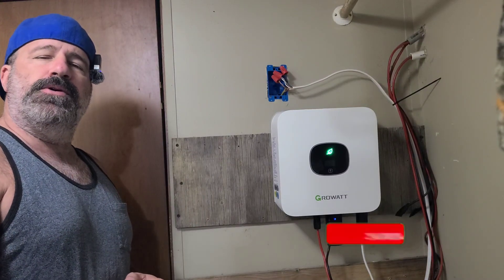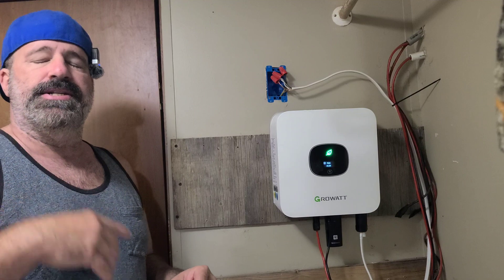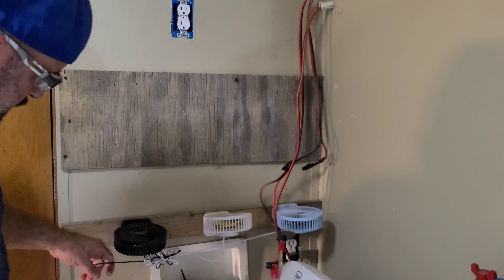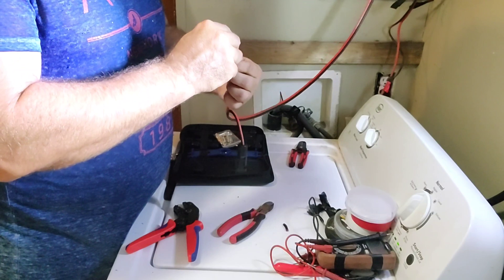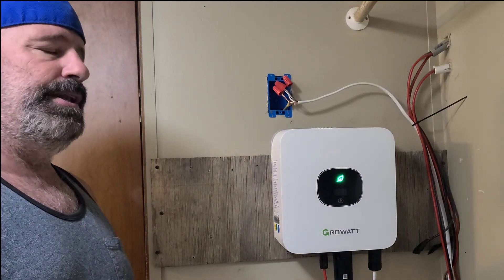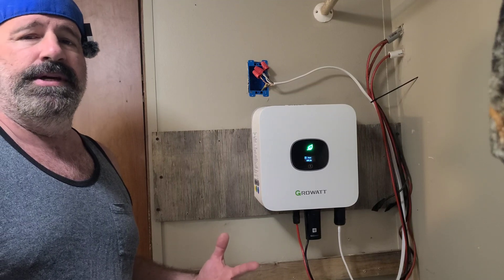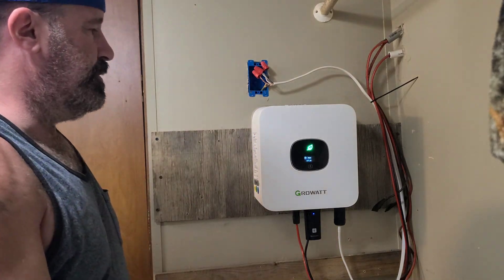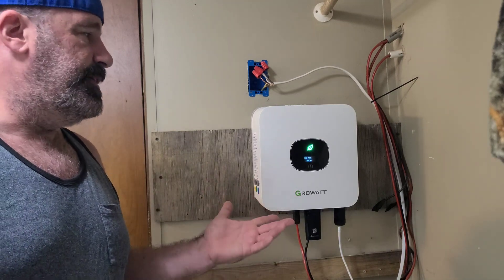Growatt MIC 3000TL GridTie Install - Signature Solar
Today we share how we upgraded our gridtied solar setup. Adding a growatt 3000w gridtie from signature solar.

dc breaker

mc4 diy kit

our other channel - Wealth and Travel on a Dime

grid tied
grid ties we use
off grid
solar panels
tools
wood splitter==
3gb card
8gb card
12gb card